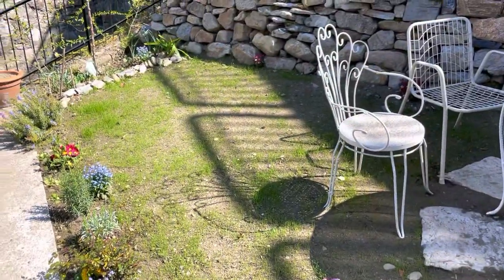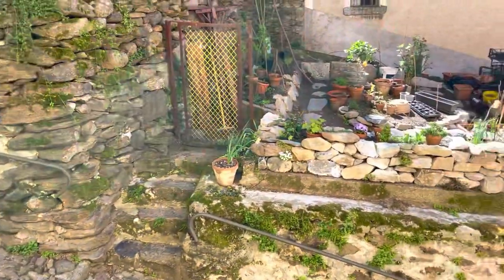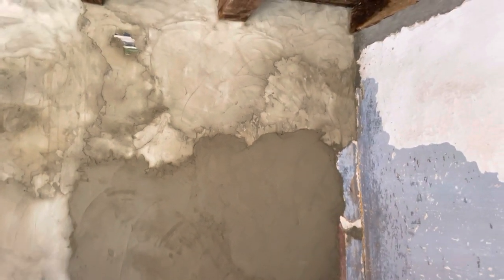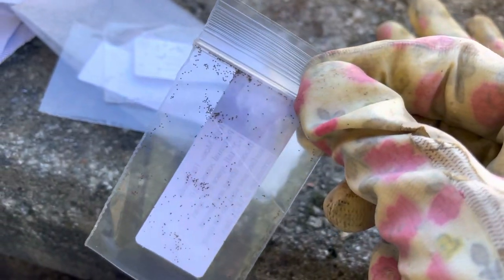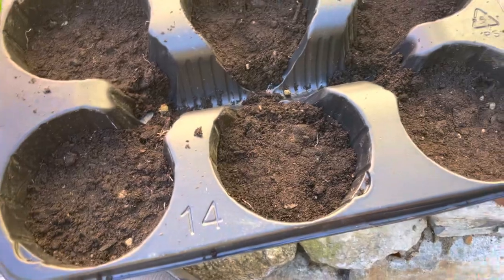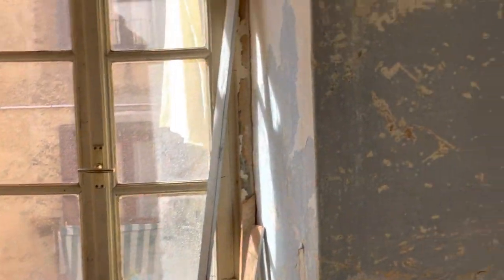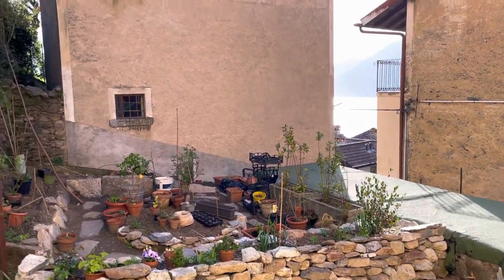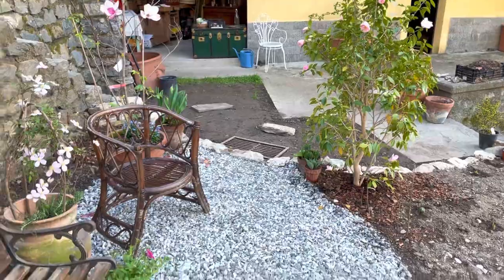Fixing crumbling walls/Renovating our old Italian villa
_My name is Alla and together with my husband Sergi (Kotik) we are renovating a historical house in Italy. It will be a huge DIY project full of fun moments and amazing discoveries as we dive in to a very dark corners of this abandoned house.Please make sure to subscribe to our channel to follow our adventures renovating on lake Como._

_Please, don't feel like you have to donate something to support us, just watching, liking and commenting by every video you already help a lot!

*Big hugs from the lake!*